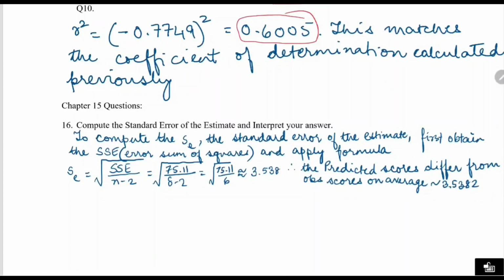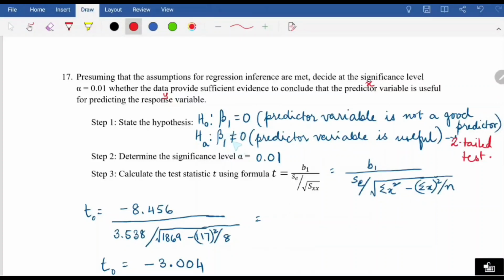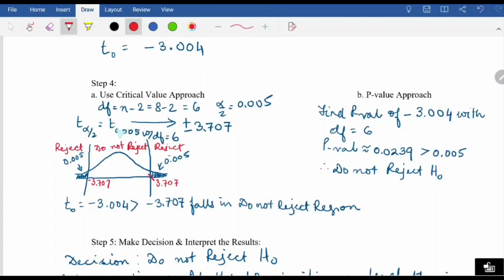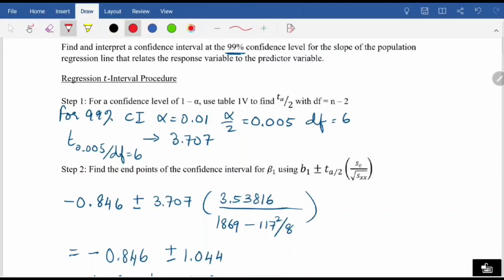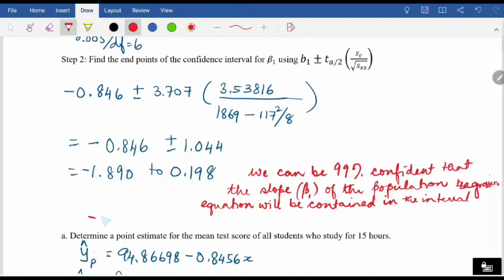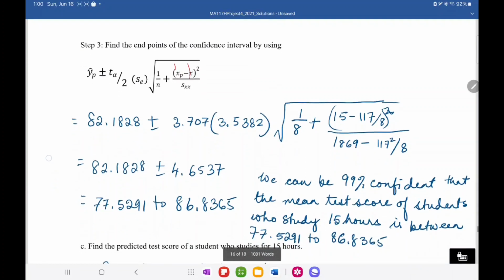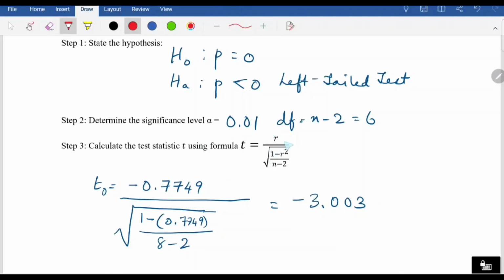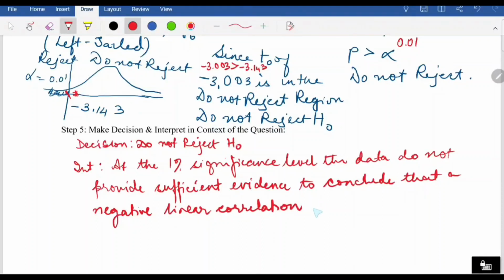Statistics 2: Project_Test 2 Review Video Solutions Part 4